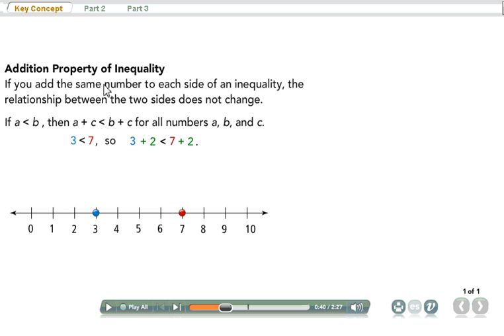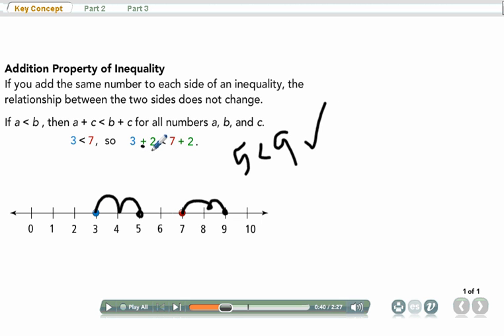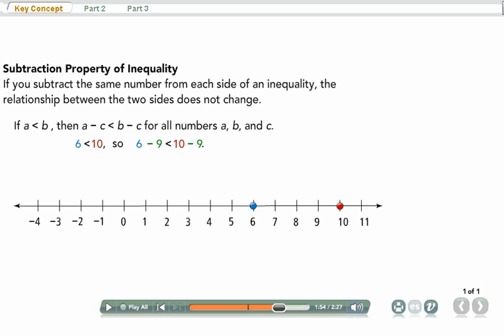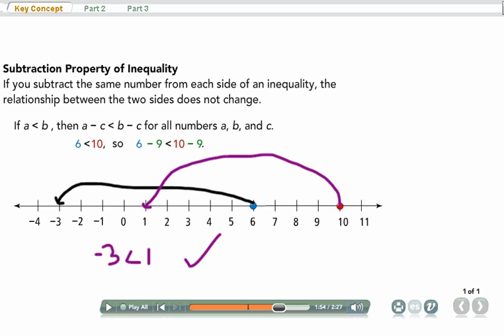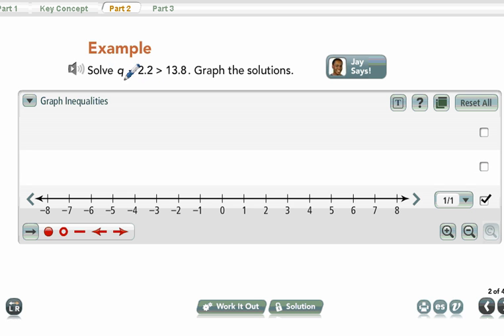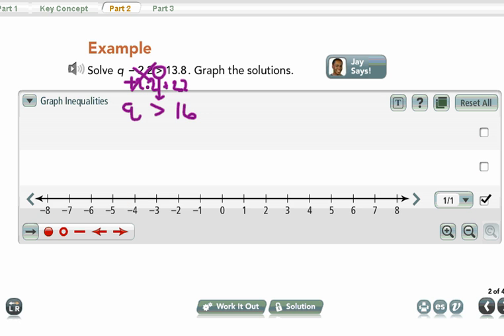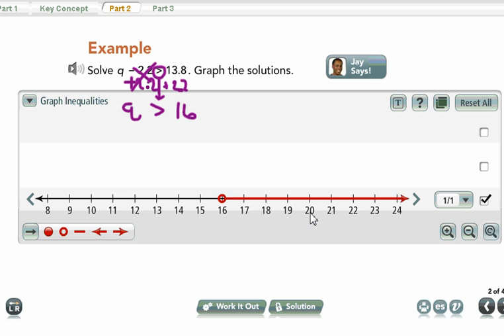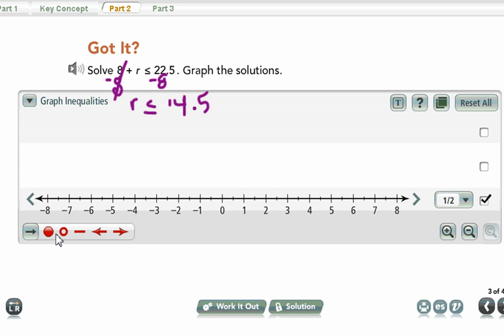9 1 Inequalities add subtract part 2